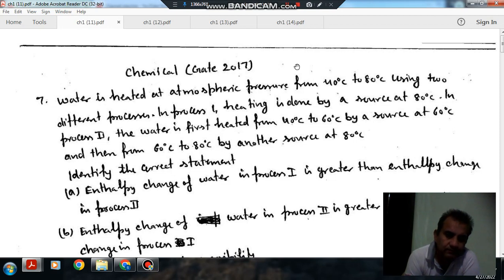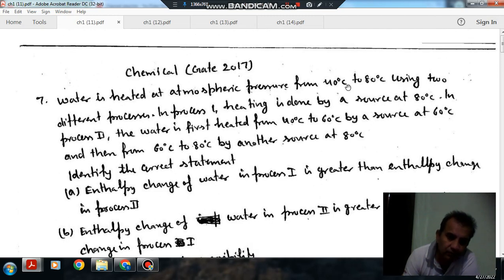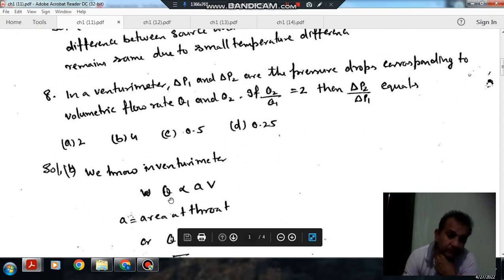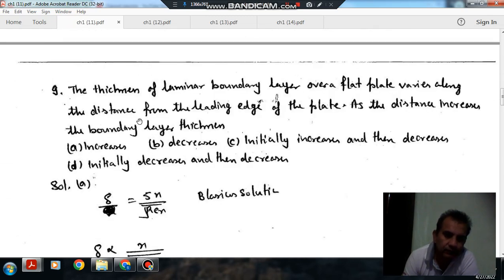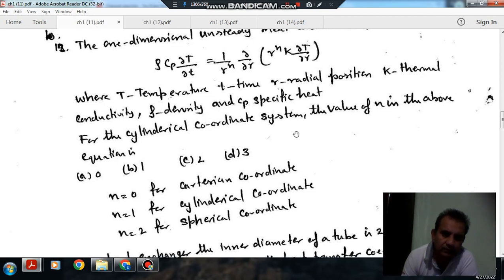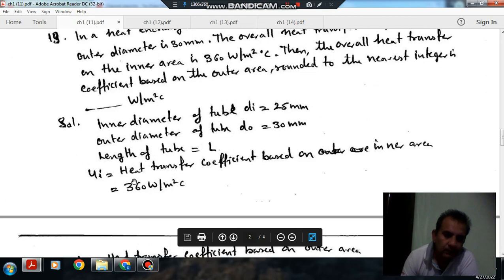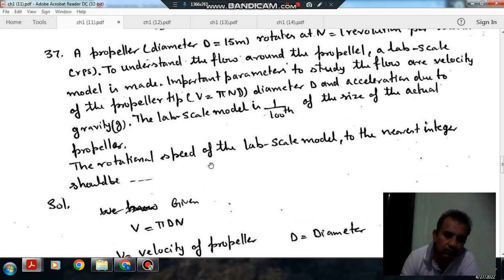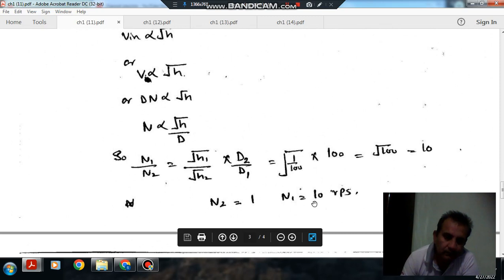gate 2017 Chemical Engineering (CH)-1 (Fluid Mechanics & Thermodynamics)